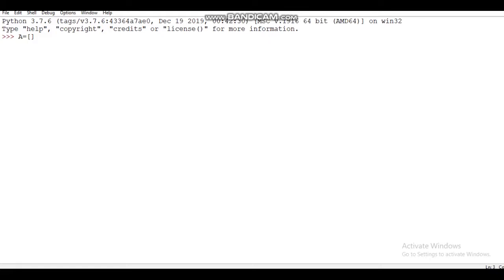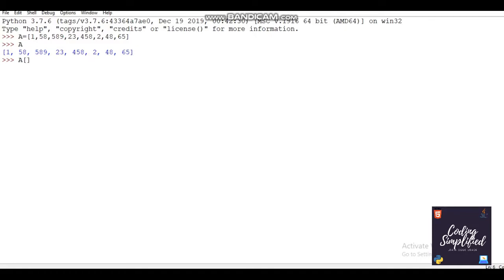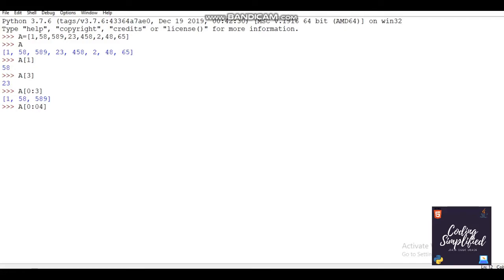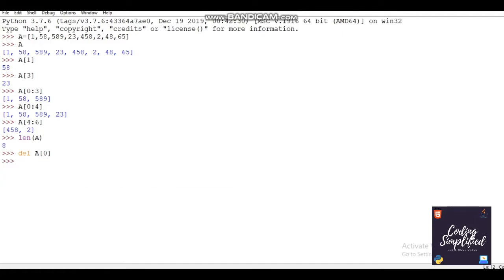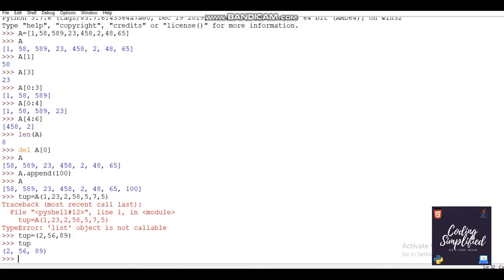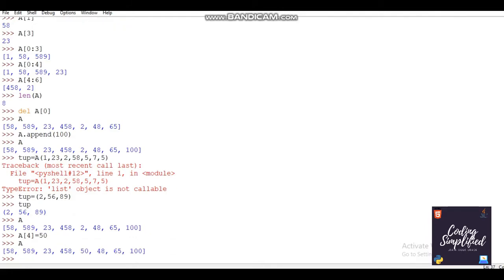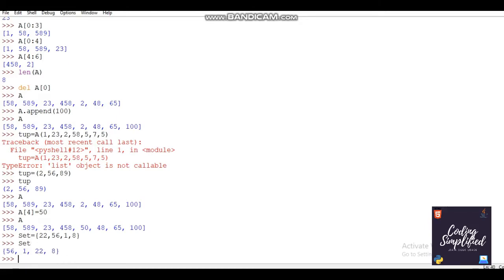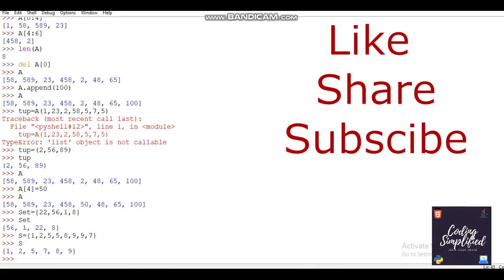List, Set and Tuples in Python Programming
In this video we are going to discuss about list, set and tuple and their functions in Python.